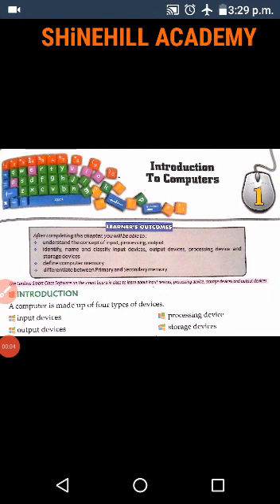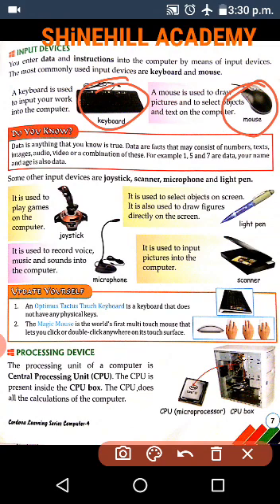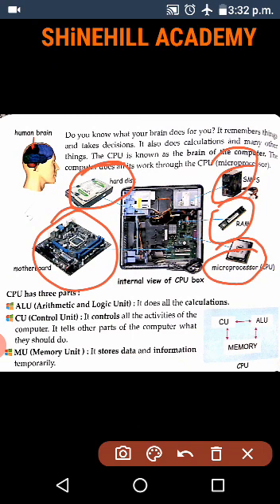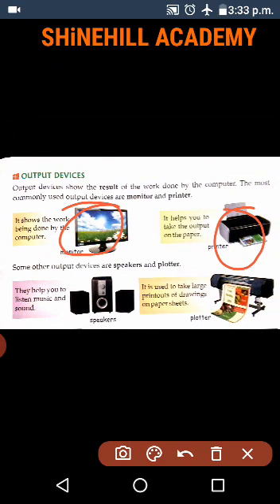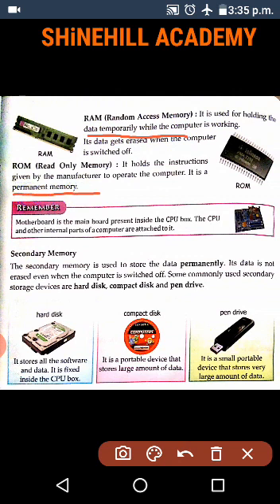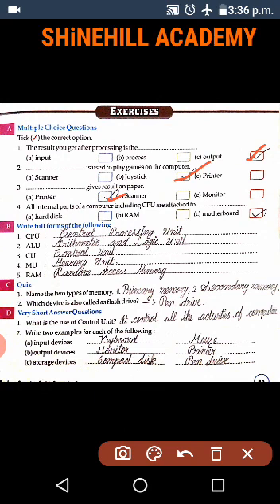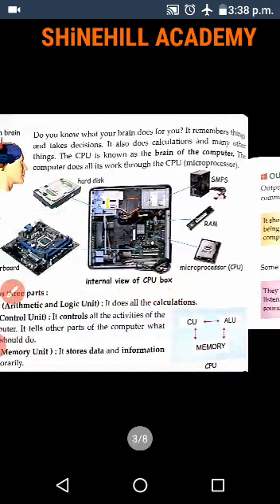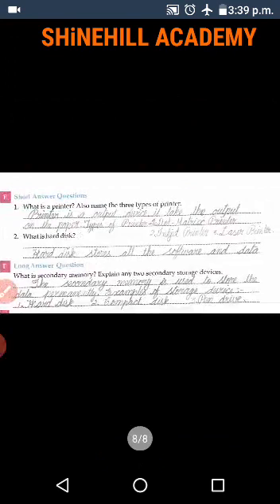IV Computer Science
Book back work